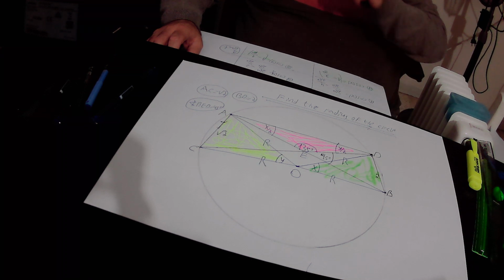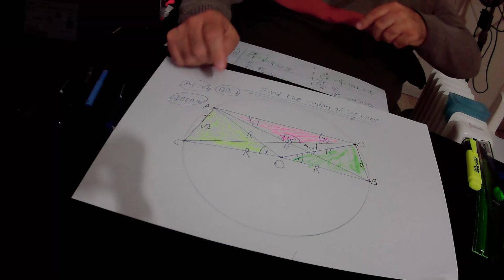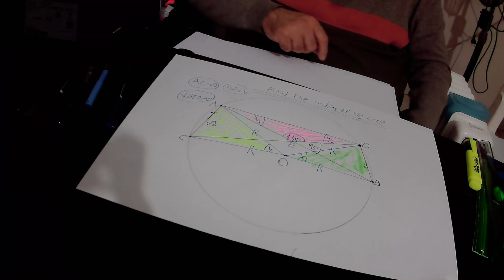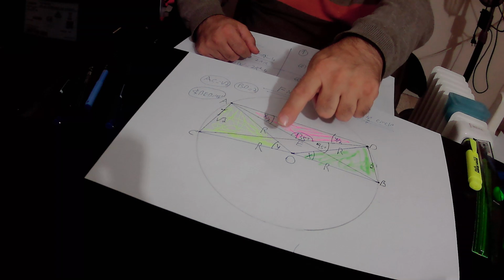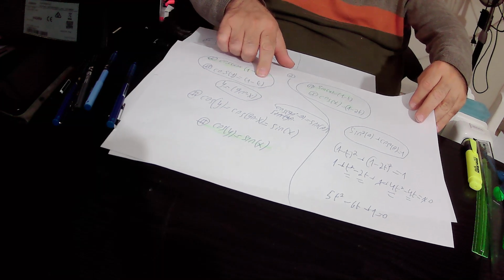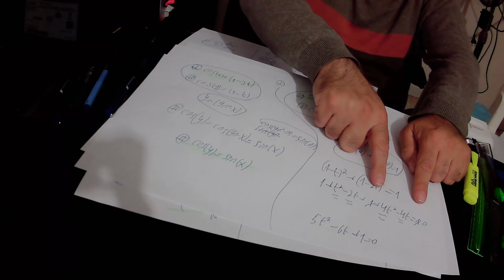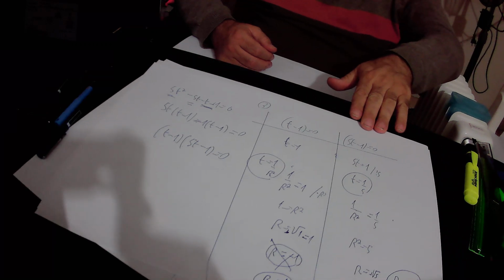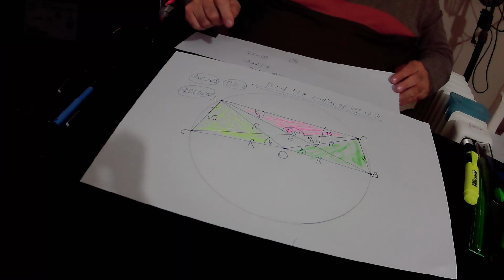FIND THE RADIUS OF THE CIRCLE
VERY CHALENGING PROBLEM-PART 2